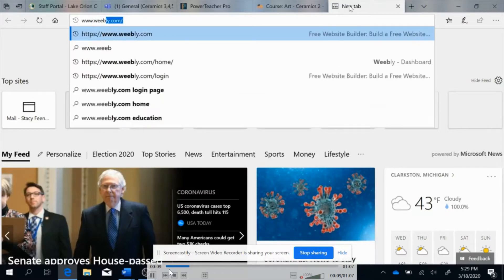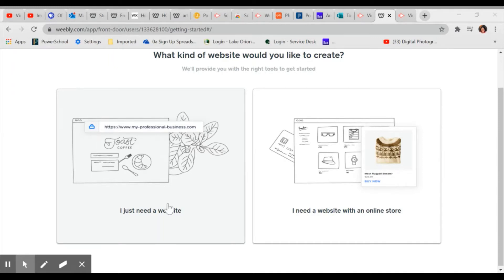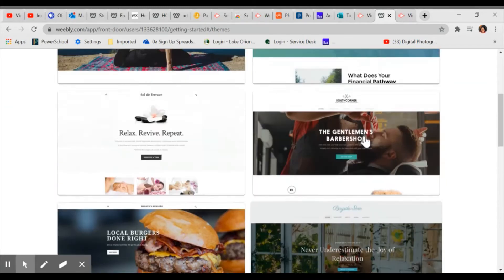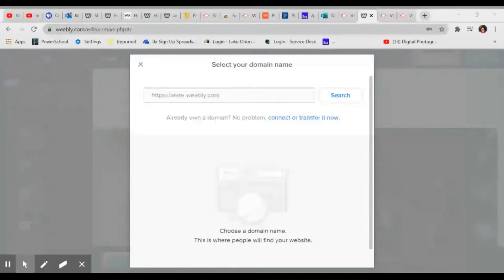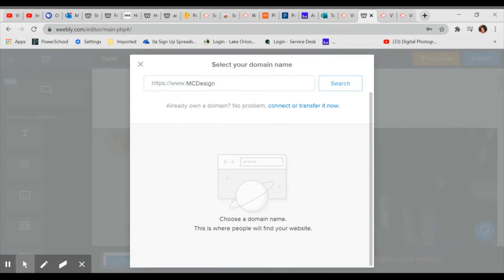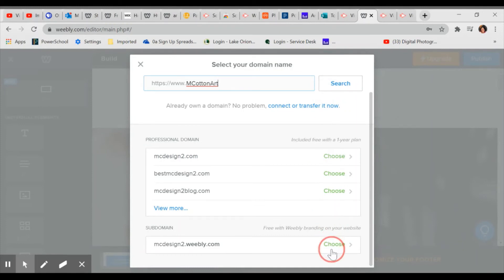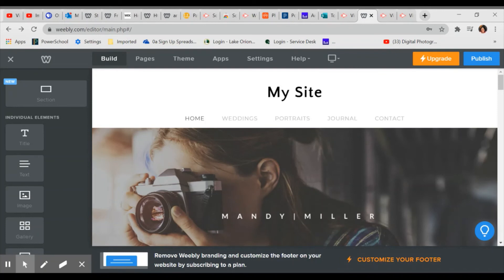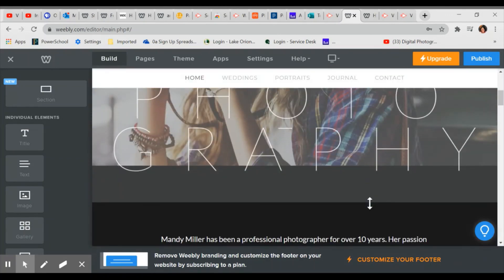1. Getting Started: Setting-Up Your Weebly Website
Watch this video if you are just beginning your website and don't already have one from a previous class.